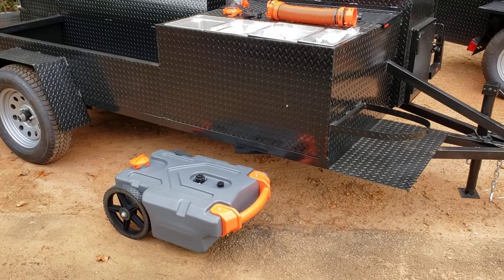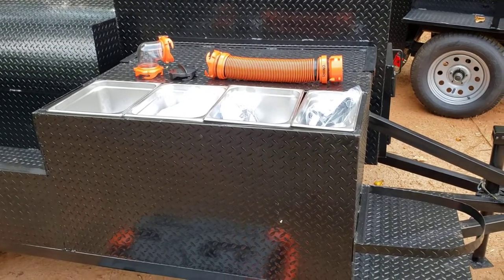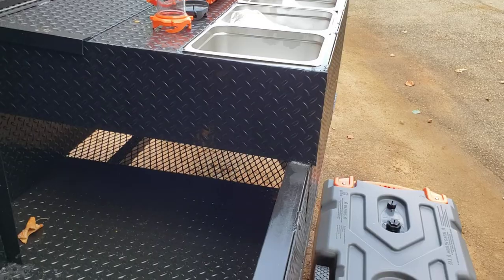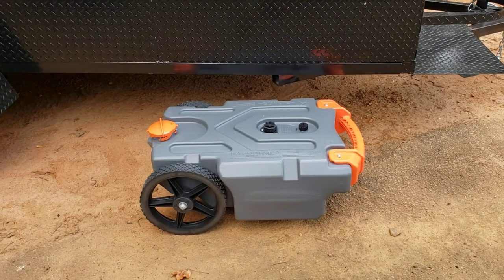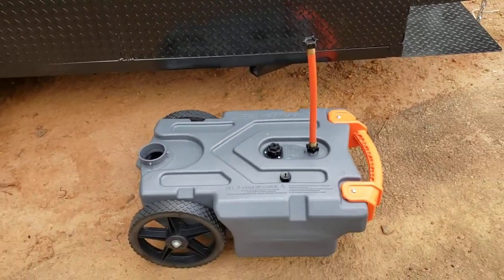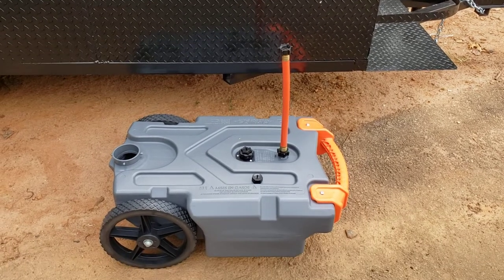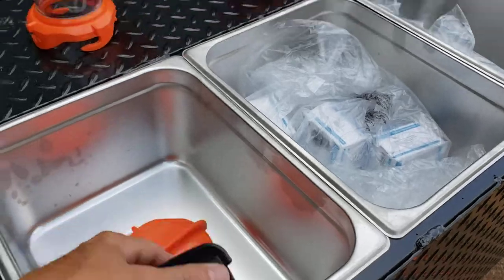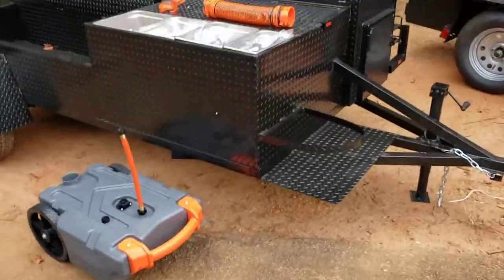Rhino RV Tote Tank bbq pitmasters need running water for your smoker grill trailer for sale rentals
Rhino ToteTank review
great way to get rid of your waste water
very well built
we can add on option running hot cold water system on to your bbq smoker grill trailer
we design and build complete hot cold running water system with propane heaters
Bbqsmokerpros.com